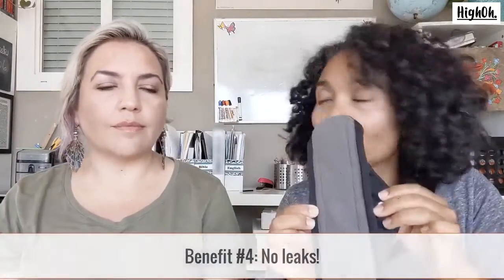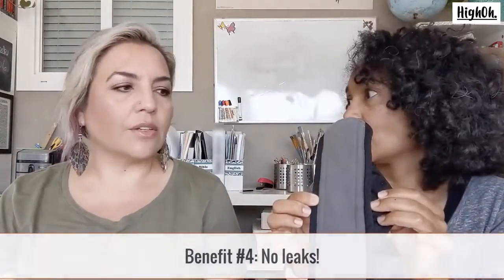CHIPS AND SALSA TESTIMONIAL: COST EFFECTIVE. LESS WASTE. | HighOh